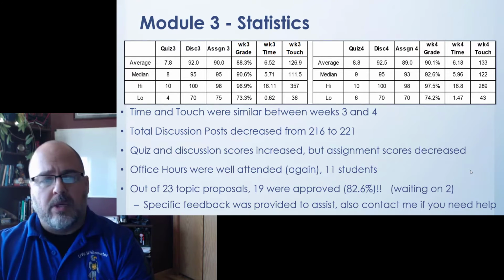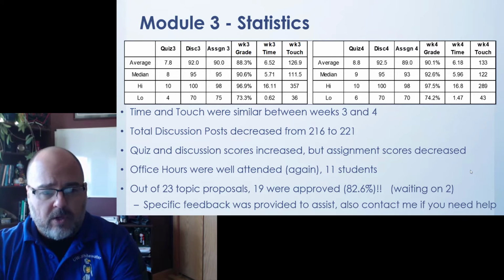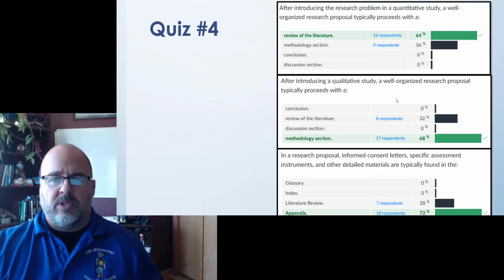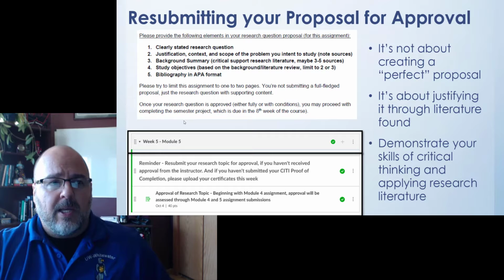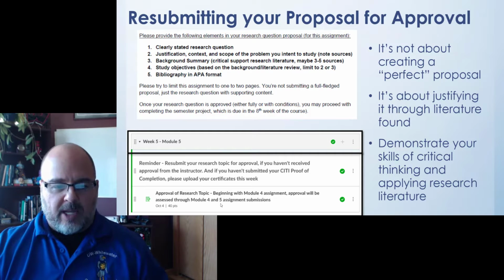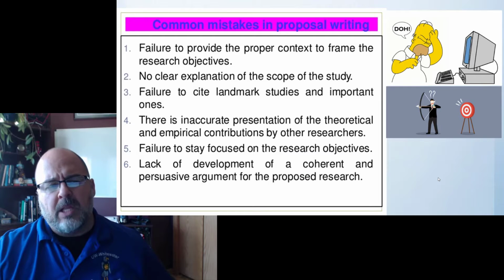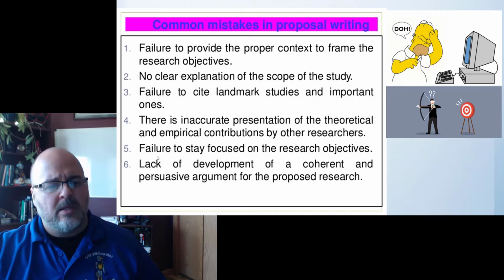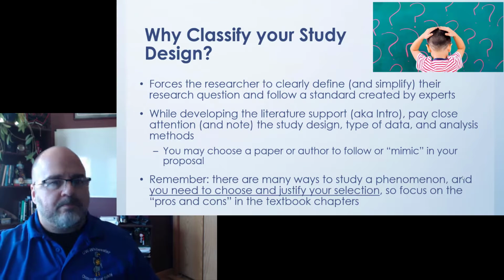701 Week 4 review